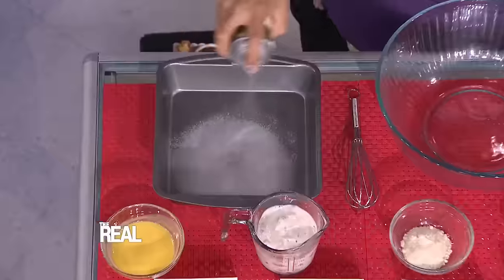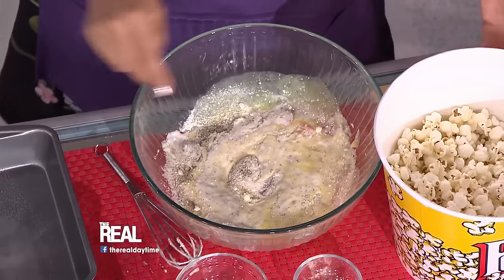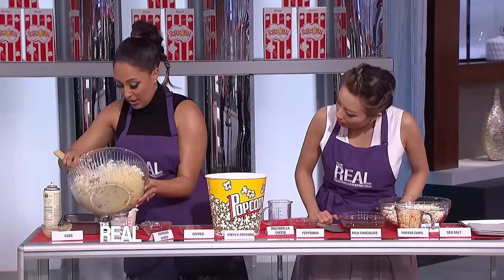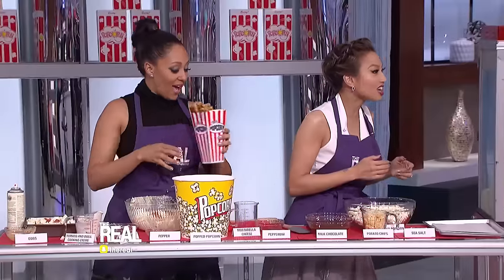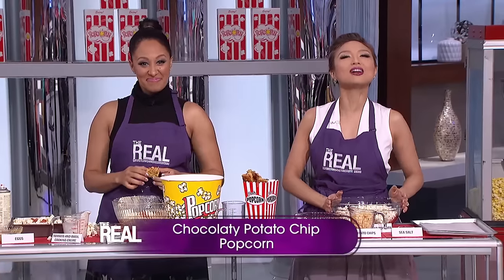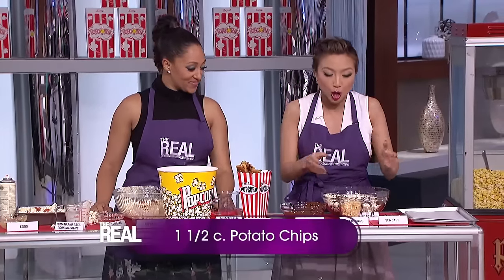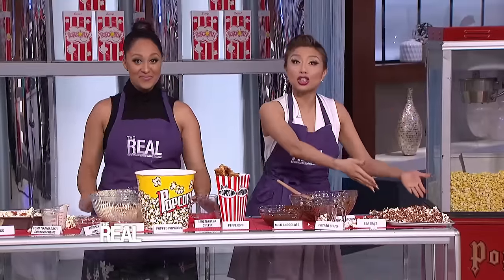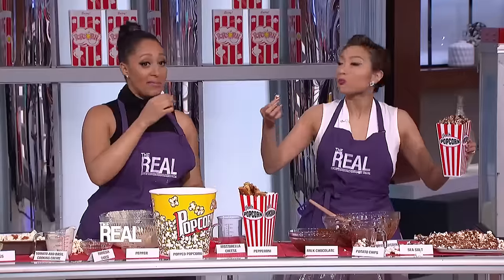School’s Out, But Fun’s In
Need some creative activities for your kid to do this summer? Moms, we’ve got you covered! Click here for more info on rock candy